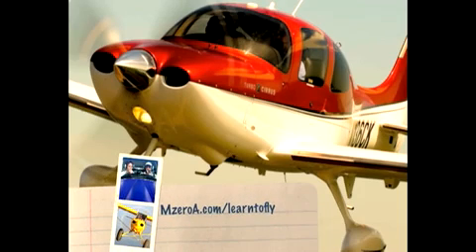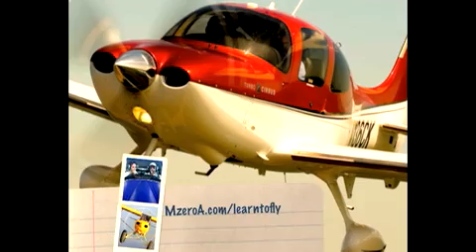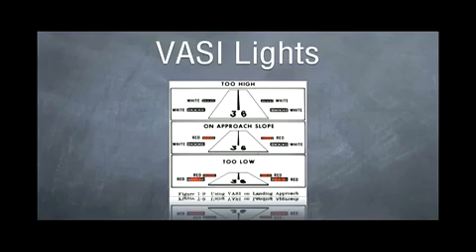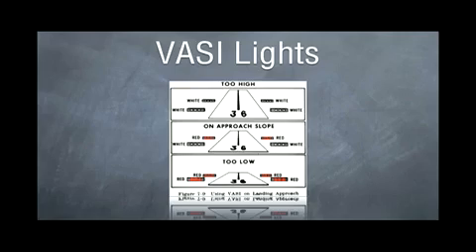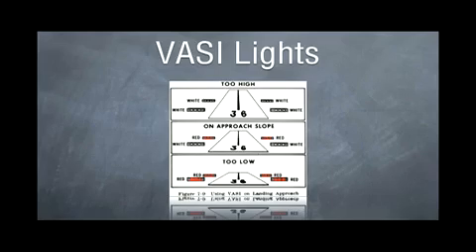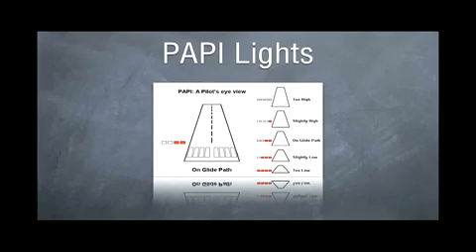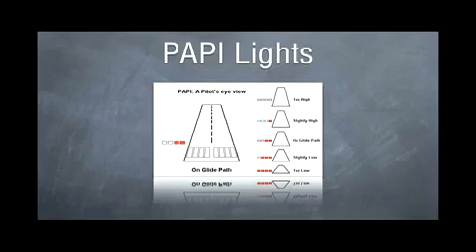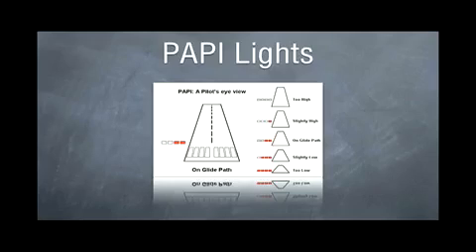Learn to Fly How to Read VASI and PAPI Lights MzeroA com